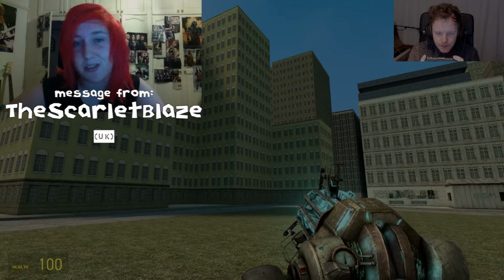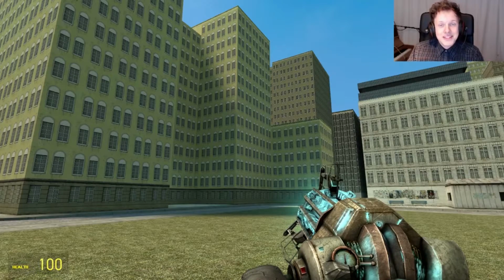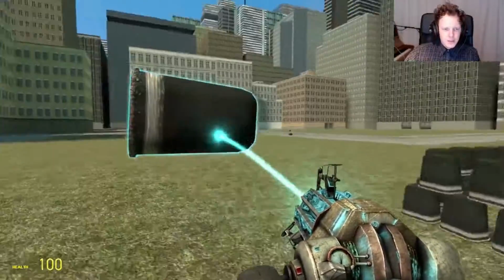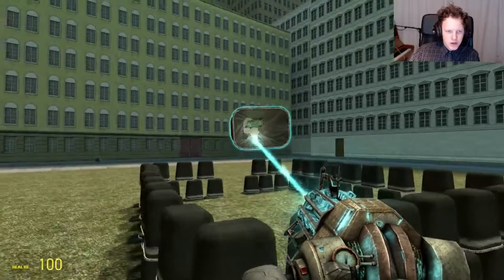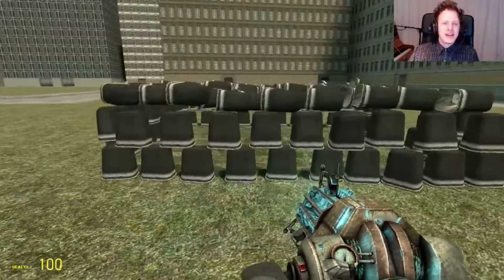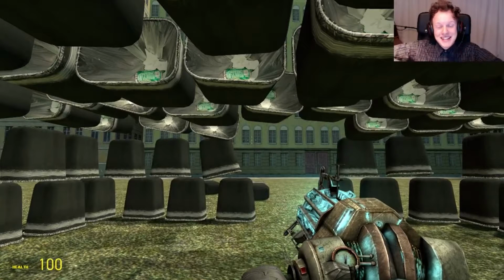GMOD CHALLENGE: Trash Can Fort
I received a challenge from YouTuber TheScarletBlaze to build a fort out of cans. This is how it unfolded!

Have a splendid day! :D